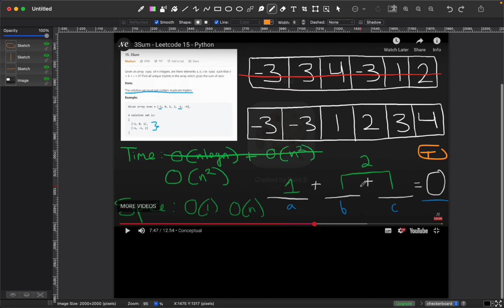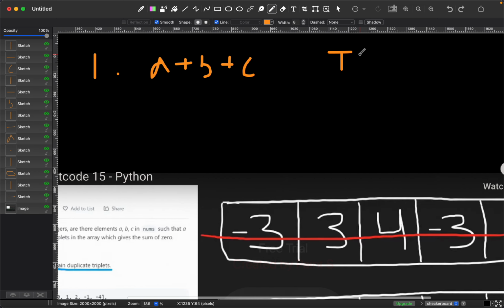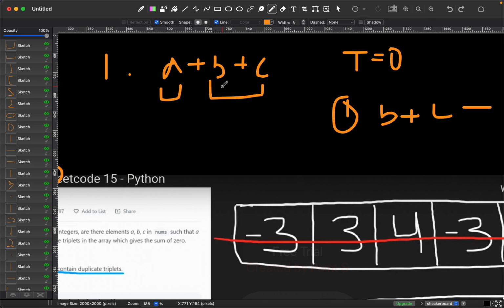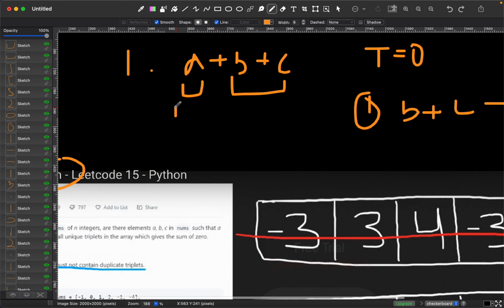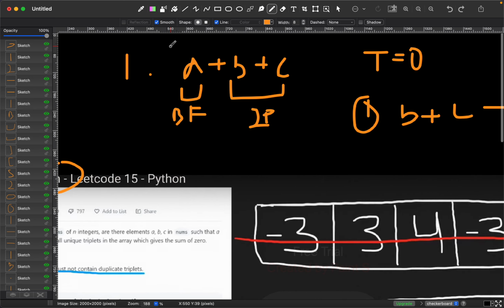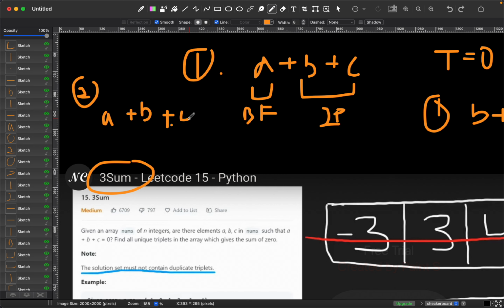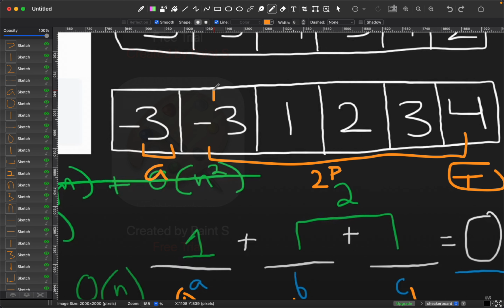3Sum Leetcode 15